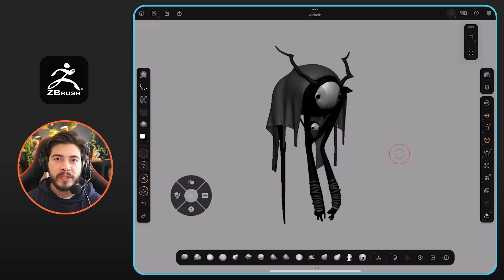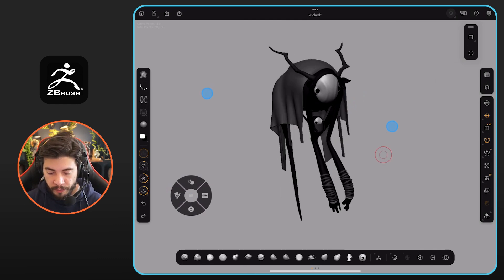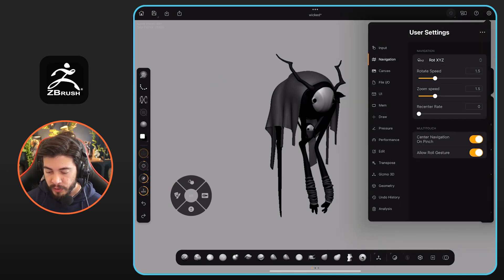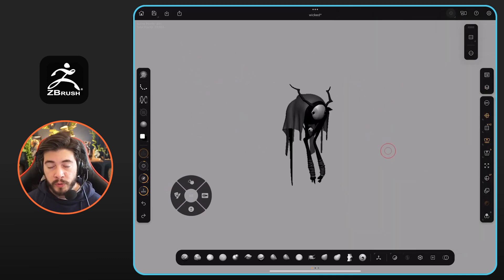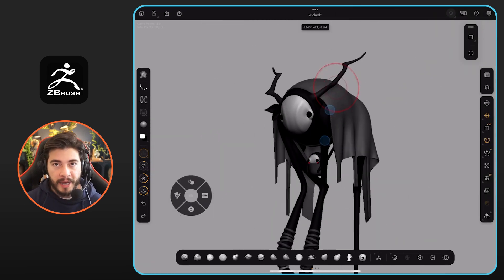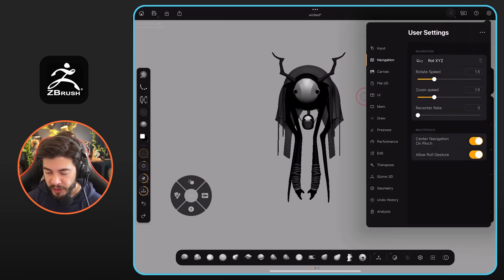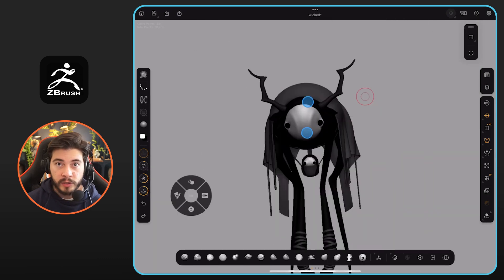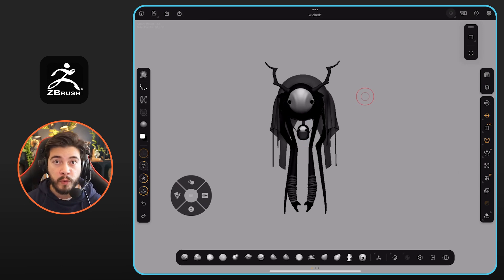ZBrush for ipad quick tips #3 - Improving navigation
Just a couple of tips to help you customise the already intuitive way of navigating ZBrush on the iPad